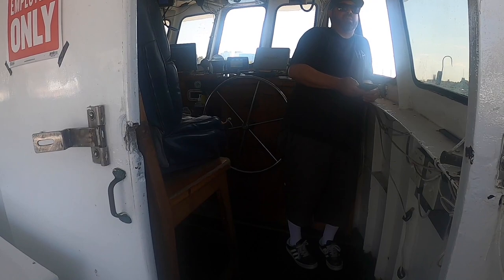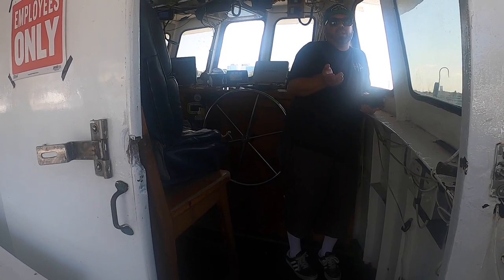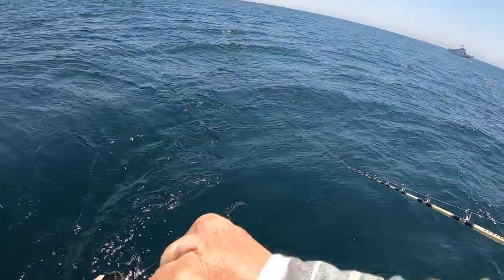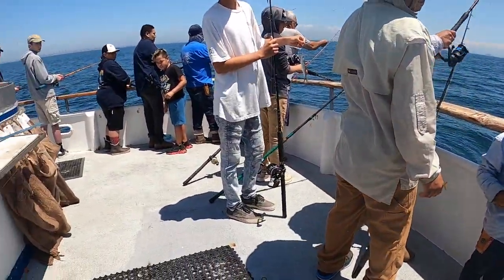Fishing Trip Turned into an Emergency Rescue on the City of Long Beach Boat.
We've been having a great fishing day and then one of the Anglers had a severe allergic reaction (anaphylaxis). Boat Capt. Ryan quickly called 911. L.A. County Firefighters Lifeguard responded very quickly and able to transfer the angler on their boat. What a great job they did to save the life of our fellowmen.